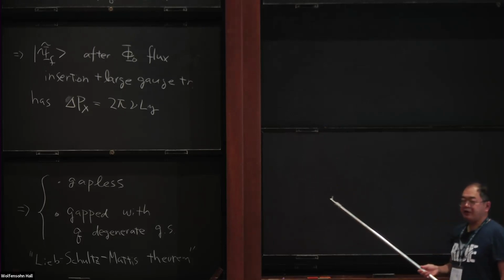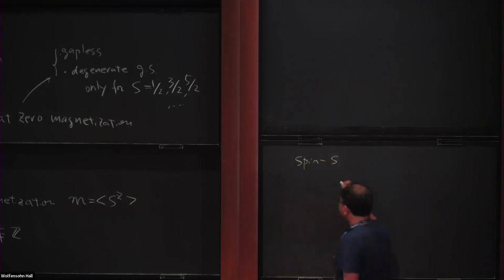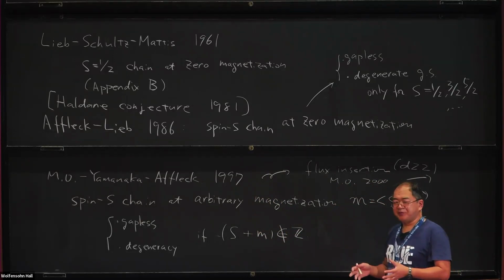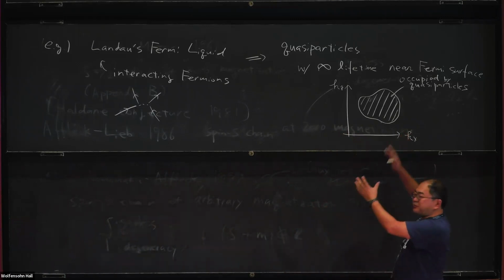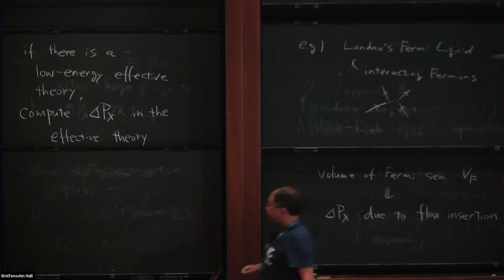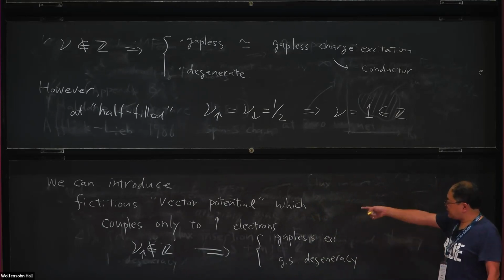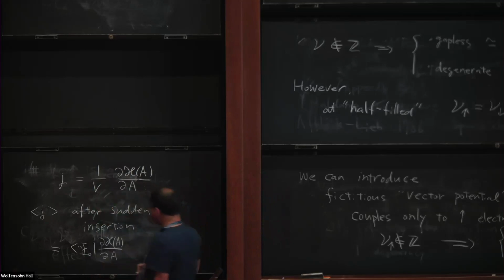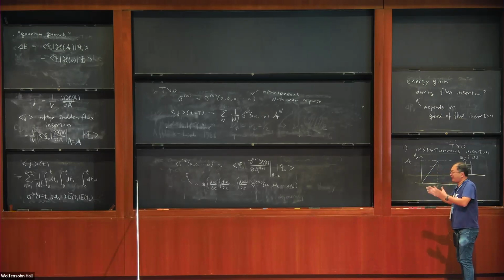Applications of Flux-Insertion and Large Gauge Invariance: from Luttinger...Part 3 - Masaki Oshikawa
Topic: Applications of Flux-Insertion and Large Gauge Invariance: from
Luttinger theorem to conductivity sum rules - Part 3
Speaker: Masaki Oshikawa